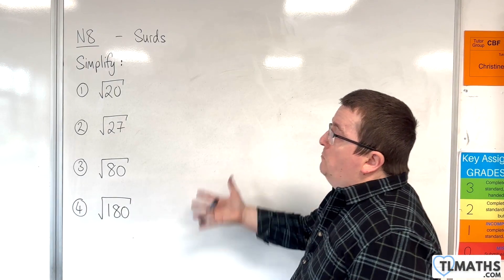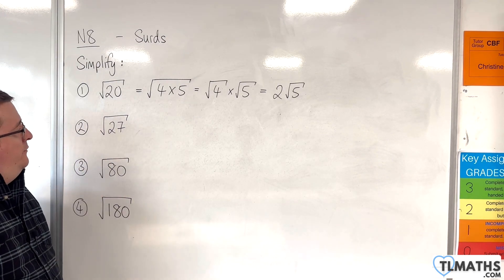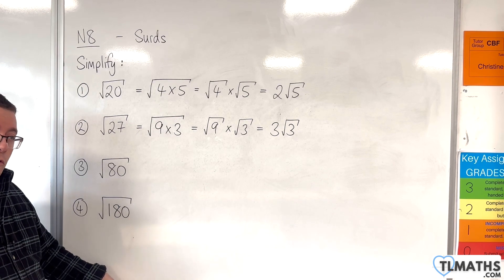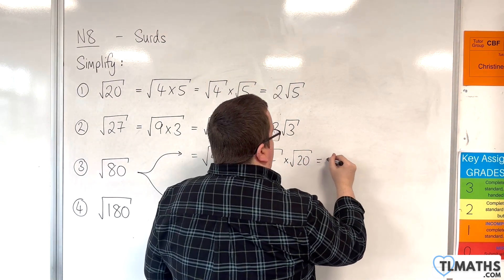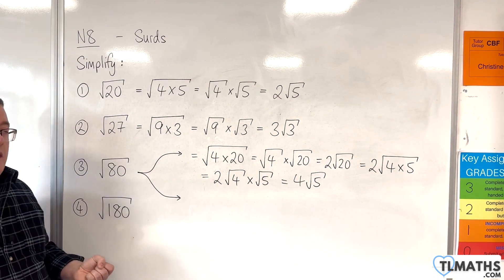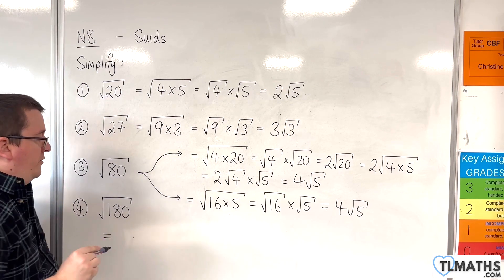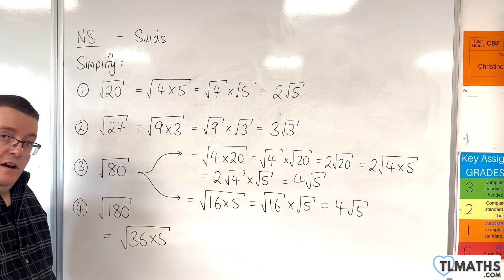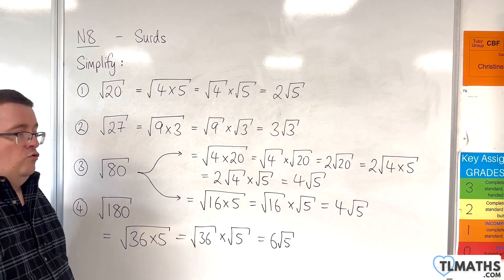GCSE Maths: N8h-23 Examples of Simplifying Surds